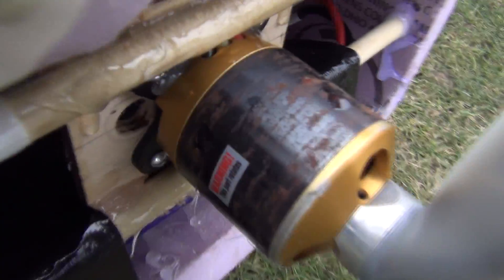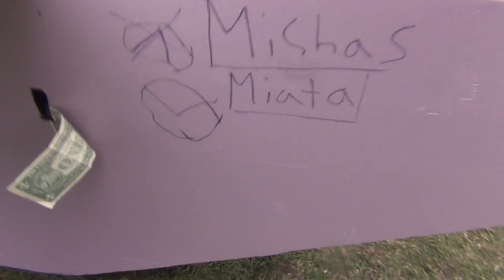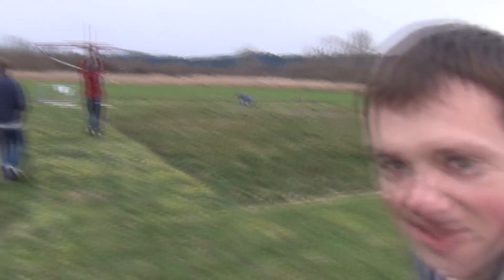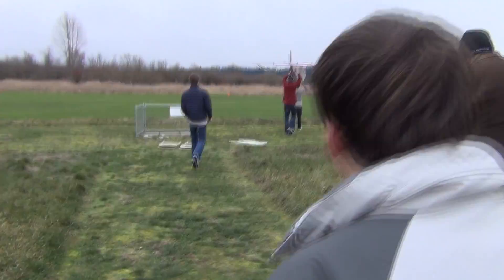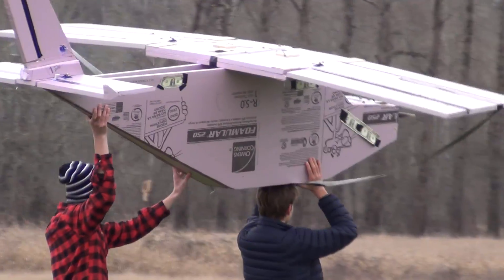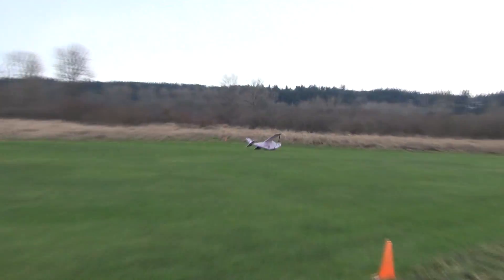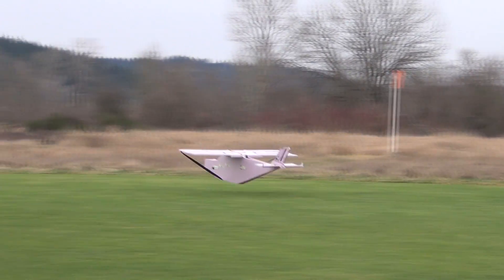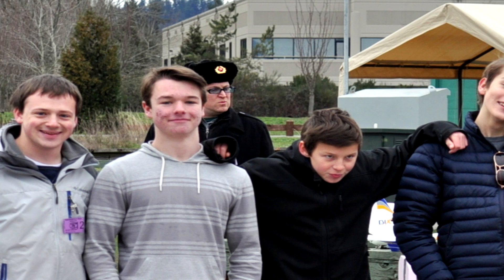Giant Scratchbuilt Foam R/C Zenith 701 "Pink Panther" Flight Attempts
We decided to try something different this time. We had a decent sized motor laying around and a ton of pink foam, and created a large Zenith 701 inspired design that we dubbed the "Pink Panther". We managed to have three straight controllable flights, which was a success in our book. We aren't done, however. If it wasn't obvious enough, the main flaw in the ship is not drag (although it is a huge part of it), but it's mainly thrust. We are going to get a much larger motor, closer to 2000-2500 watts on 8-10s, and try it again in a couple weeks. Thanks to Tracy for the great in-flight photo!